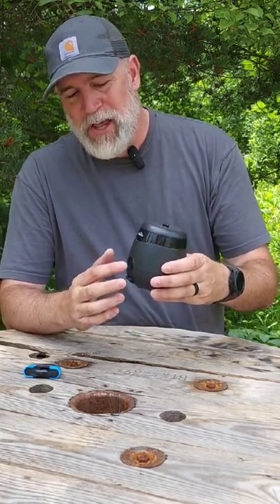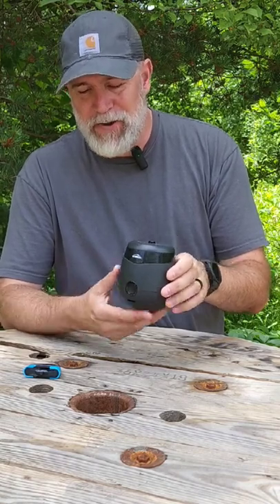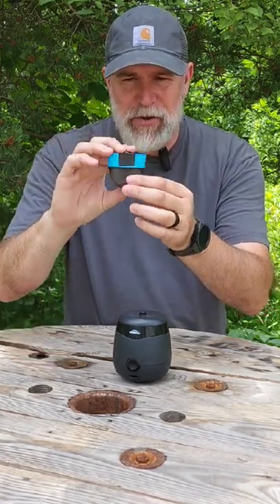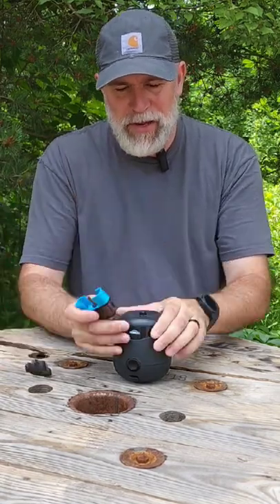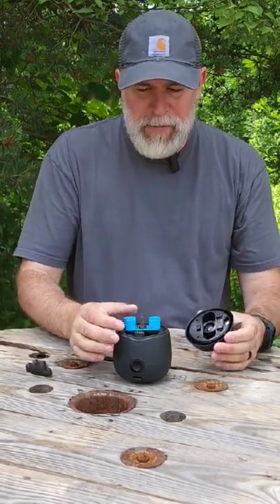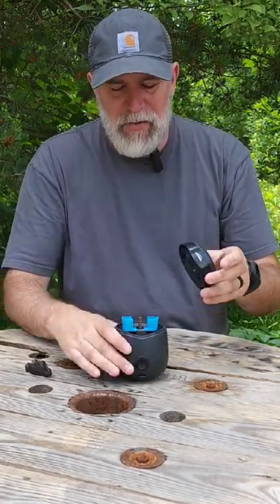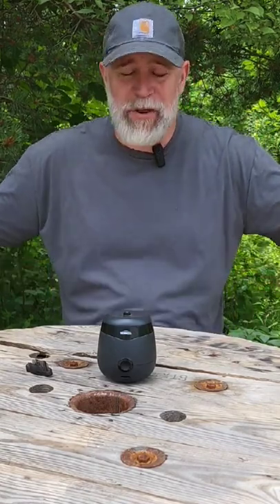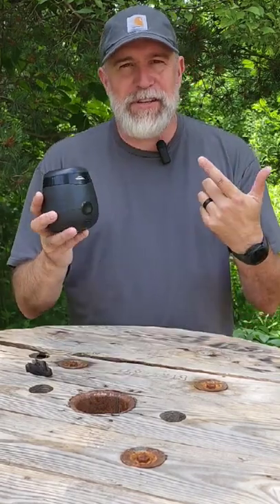Thermacell BEST Mosquito Repellent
Thermacell Products